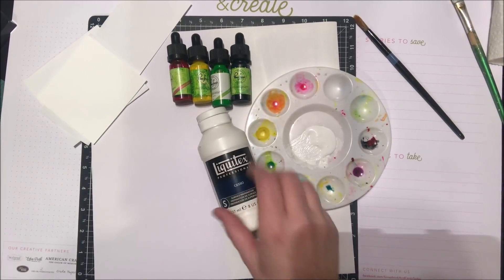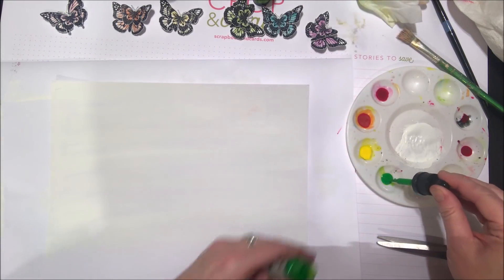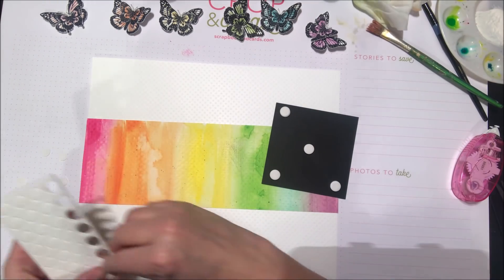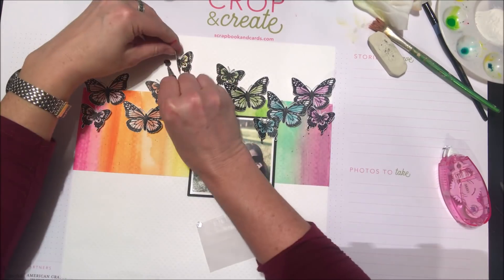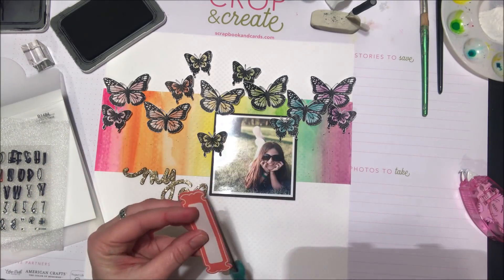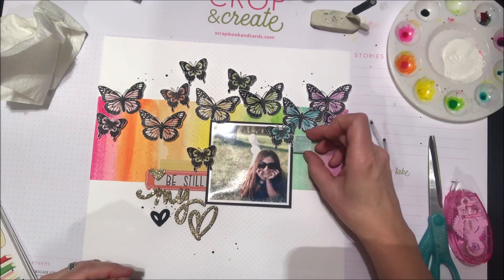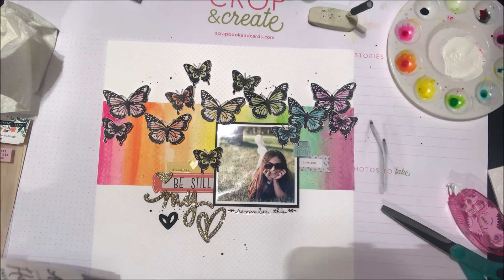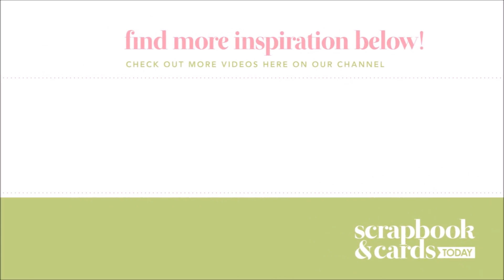Design with Nicole #22 - Quick Watercolour background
Nicole shares how you can combine a bright watercolour background with some gorgeous stamps from Close to My Heart!
To see full images of this layout be sure to visit the Scrapbook & Cards Today blog